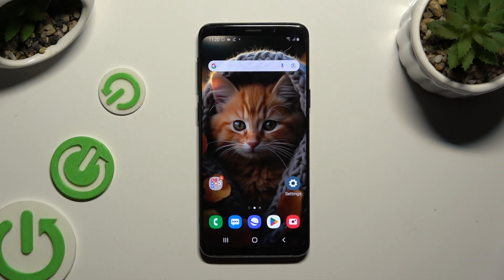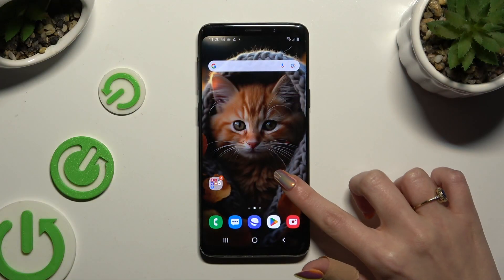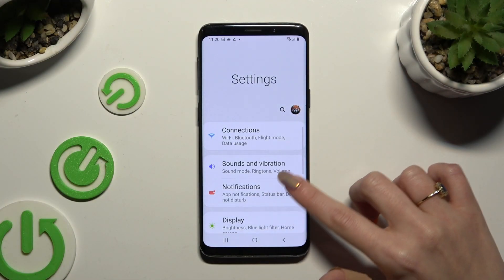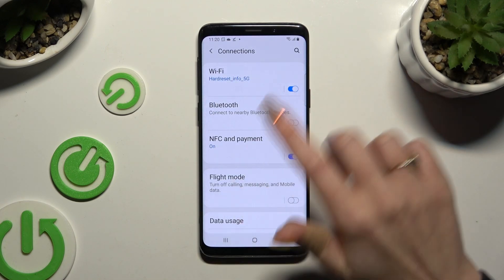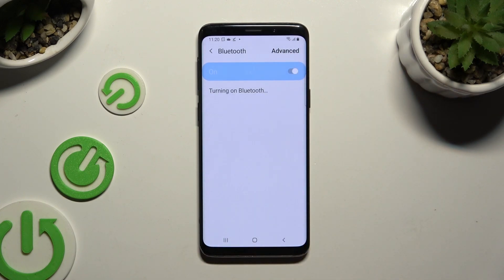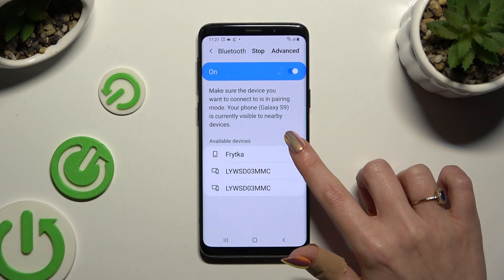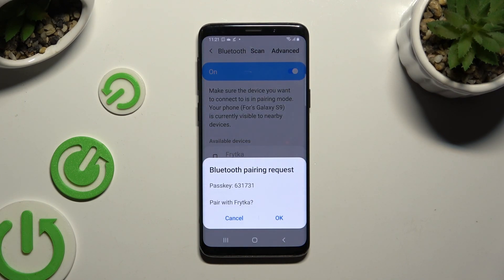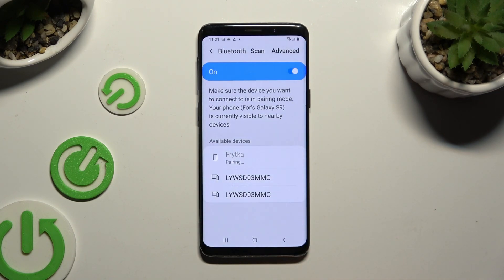How to Connect Bluetooth Device on SAMSUNG Galaxy S9?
Find out more:
In this tutorial, you'll discover how to seamlessly connect Bluetooth devices to your Samsung Galaxy S9 smartphone. Bluetooth technology enables wireless connectivity between your Galaxy S9 and a wide range of compatible devices, including headphones, speakers, smartwatches, and car audio systems. Whether you're looking to enjoy music wirelessly or transfer files effortlessly, knowing how to pair and connect Bluetooth devices to your Galaxy S9 is essential. Follow the step-by-step instructions outlined in this tutorial to learn how to establish reliable Bluetooth connections and enhance your mobile experience.

What is Bluetooth technology, and why is it important for Samsung Galaxy S9 users?
How does Bluetooth connectivity benefit users of the Samsung Galaxy S9?
What types of devices can be connected to the Galaxy S9 via Bluetooth?
Are there any prerequisites or considerations users should be aware of before connecting Bluetooth devices to their Galaxy S9?
What steps are involved in pairing and connecting Bluetooth devices to the Samsung Galaxy S9?